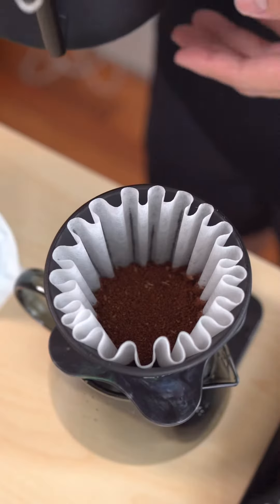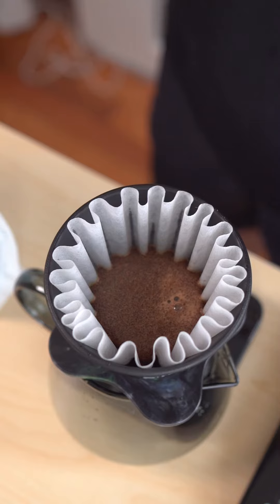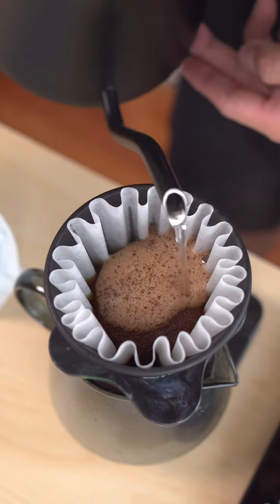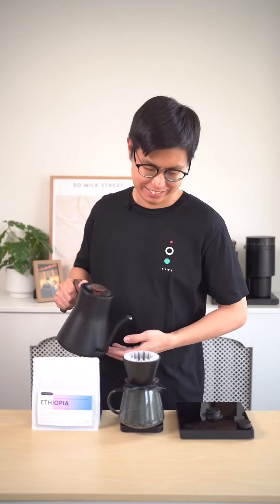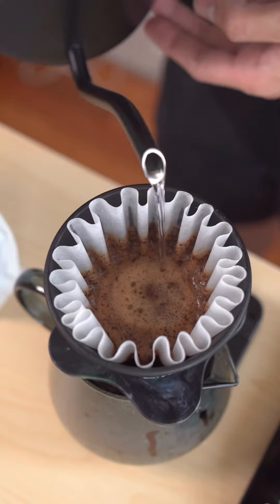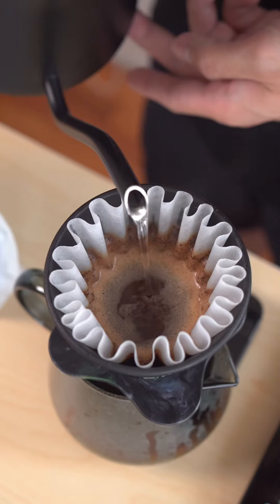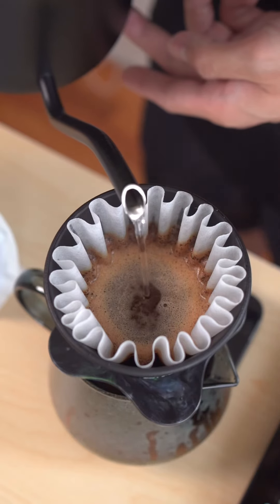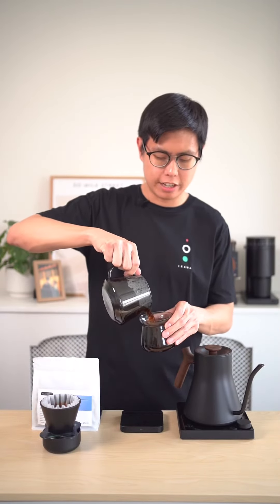Ethiopia Natural Biru Bekele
Experience the true essence of berries in this coffee with its unique natural yeast process, where only the ripest red coffee cherries are meticulously chosen. The addition of Cimma yeast enhances the brightness and citrus notes, while the 96-hour fermentation beautifully highlights the delightful blueberry flavor in every cup.

Origin : Oromia, Guji, Ethiopia
Station Owner/Producer : Biru Bekele
Varieties : Heirloom
Altitude : 1,750 – 2,050 m.a.s.l.
Process : Natural Cimma Yeast
Tasting Notes : Blueberry, Purple Grape, Raspberry
Recommend for : Filter
Size : 8oz. (227g)